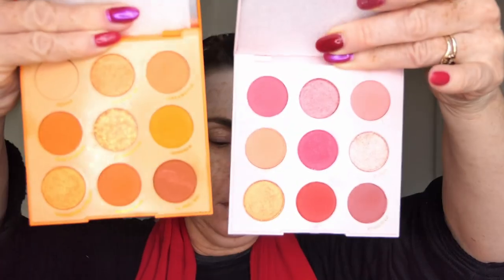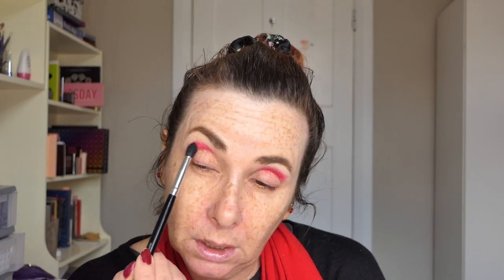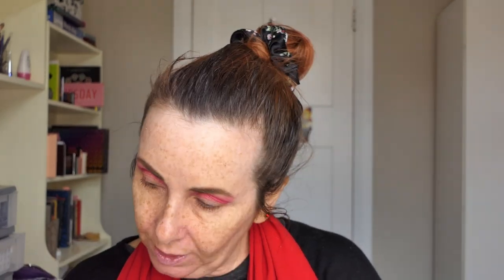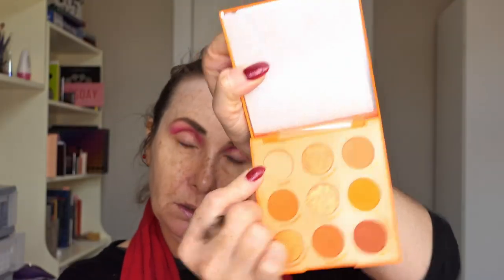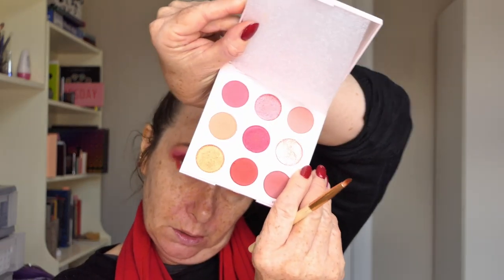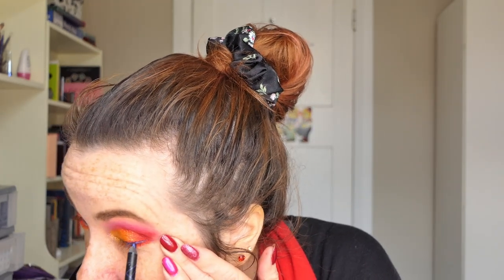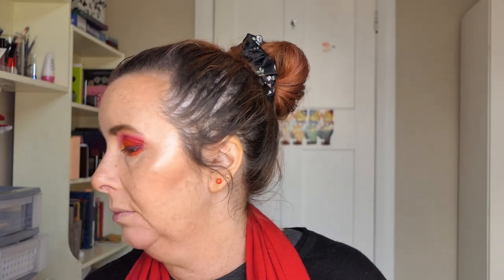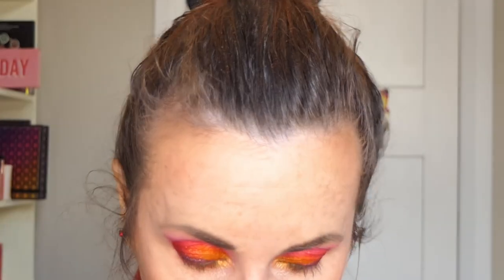Multi Palette bingo with PurplepinkRed | Colourpop orange and strawberry Palettes. Opp's not a Bingo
Multi Palette bingo with PurplepinkRed using the Colourpop orange you glad and strawberry shake Palettes. Oh dear, I didn't do a bingo. Never mind, I loved playing with these palettes together.
Please go and see Brie's Channel and check out her video.

Foundation: Maybelline Fit Me Dewy and Smooth Natural Beige
Revolution fast base stick.

Setting Spray:
Revolution illuminating setting spray

BYS Nudes 4
Bronzer: Butter Bronzer Physicians formula in sunkissed
Blush: Laura Geller Topic Hues
Highlighter: Pixi by Petra Blush Duo rose gold

Eyeshadows
Colourpop Orange you glad palette, Strawberry shake.

Eyeliner:
Essence long lasting in black fever
Colourpop Puppy
L.A. Girl glide on Gel in Limelight and Paradise Purple.

Mascara:
Wet n Wild lash a matic and Maybelline colossal express

lips:
Covergirl melting pout 125 Gel Yes
NYX Butter Lipstick Lollies